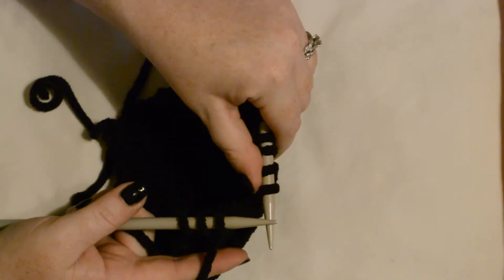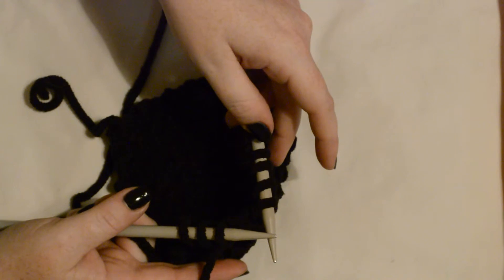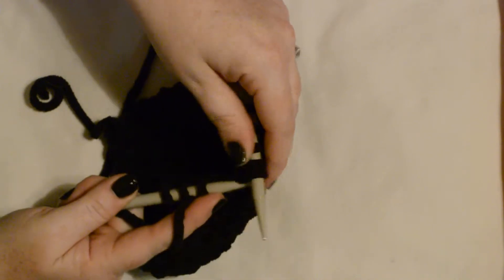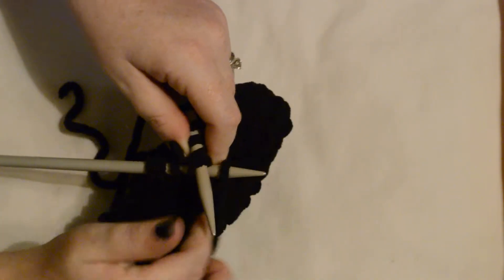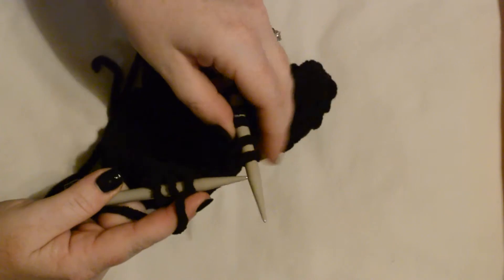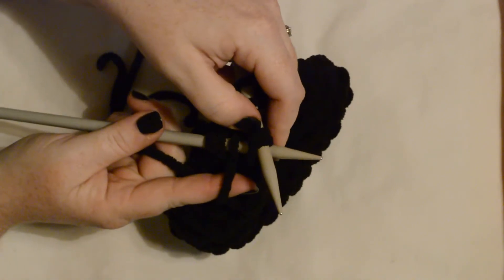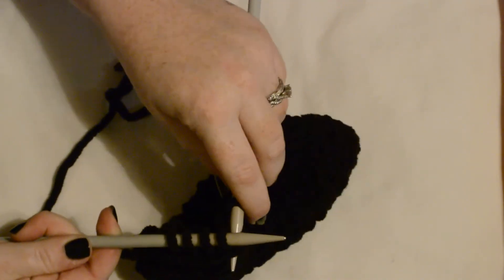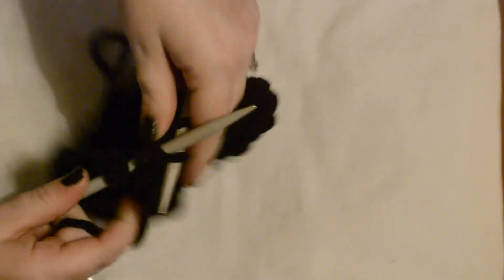How to k2tog - How to knit two together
How to Knit two together
How to k2tog
K2tog simply means knit two together.
It is a basic knit stitch, but you are inserting your needle through two stitches at one time to end up with one stitch!